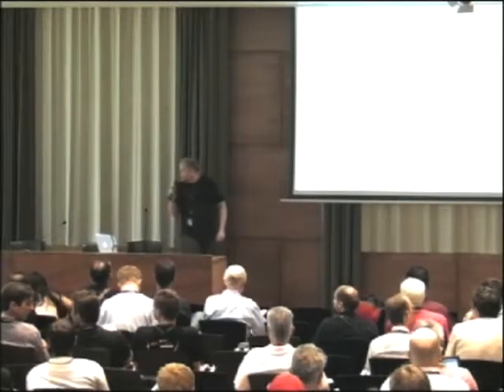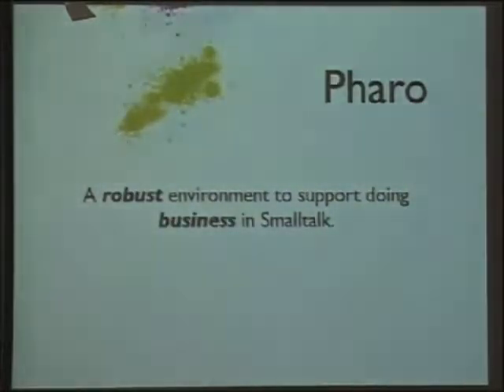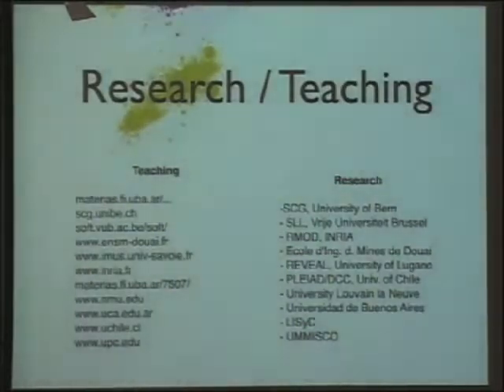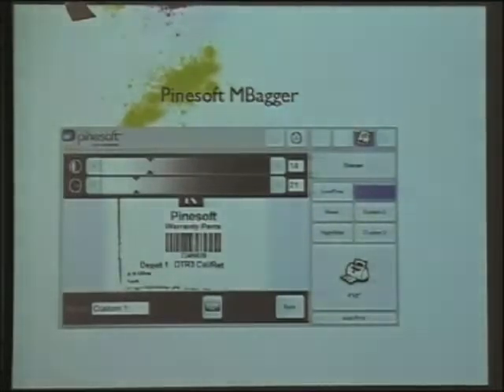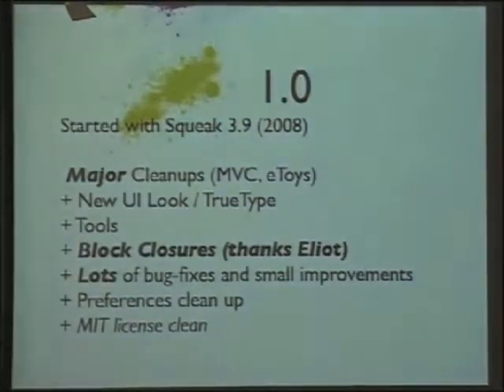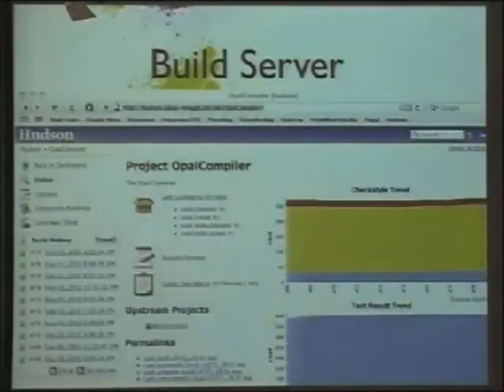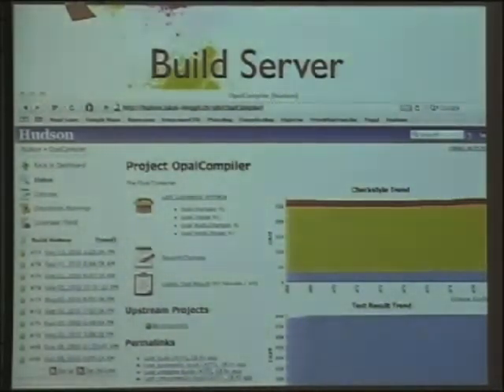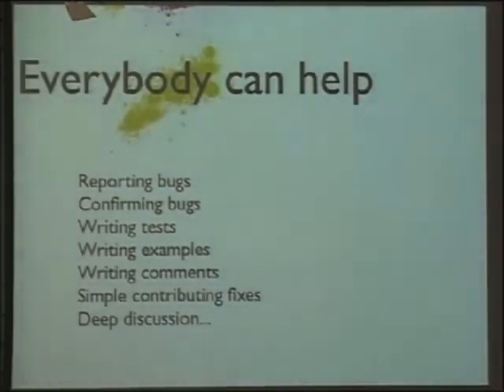Pharo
Marcus Denker